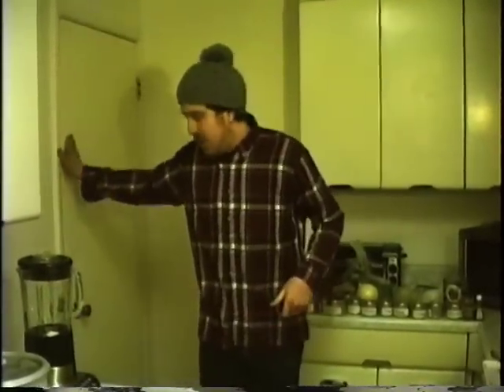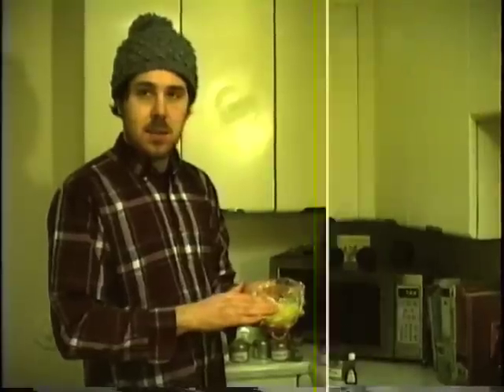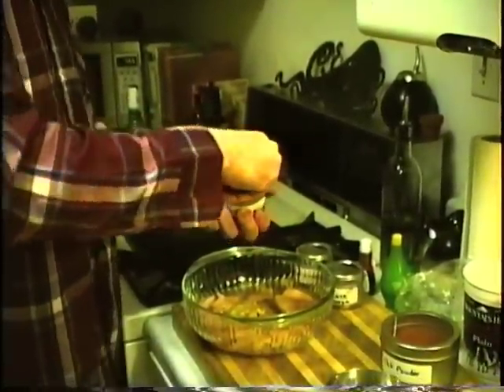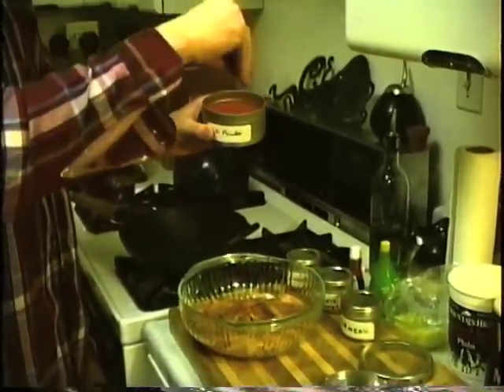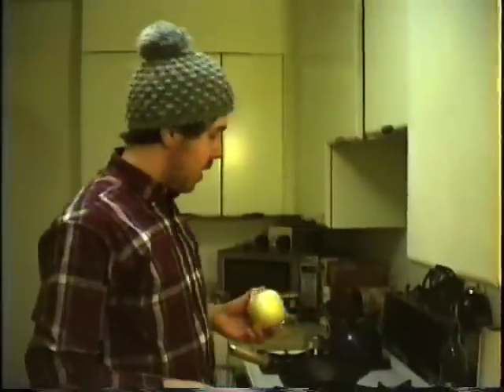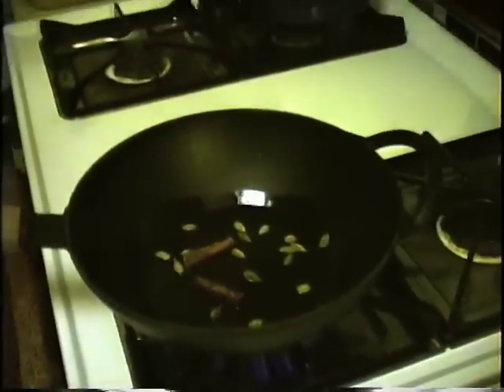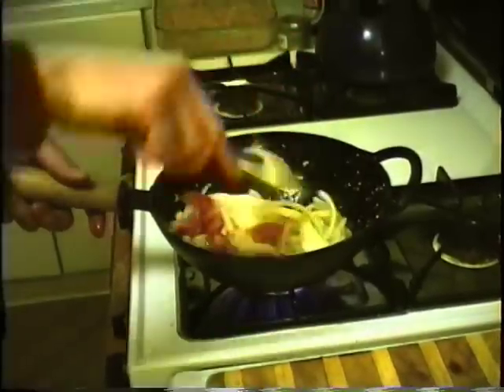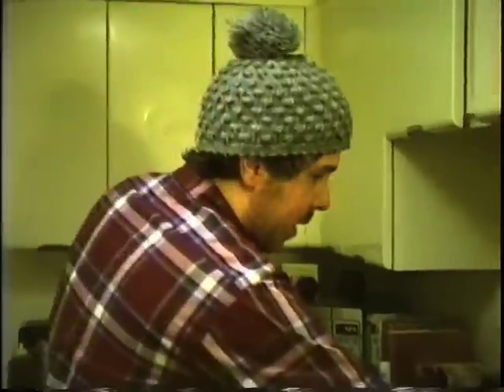James Pants - Curry King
Episode 1 - Chicken Tikka Masala

James Pants is one of the World's most preeminent, Michelin-starred Curry chefs in the World!

He is commonly referred to as the Curry King, Across the Globe!

He is also a recording artist with Stones Throw Records! Located in Los Angeles, California!

He recently released "Seven Seals" A new record!

Learn to make Chicken Tikka Masala!